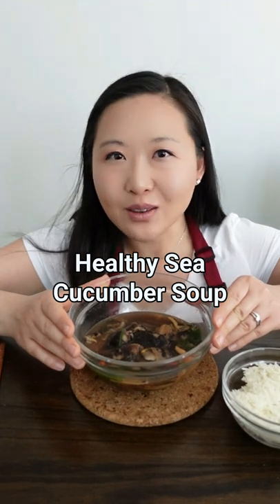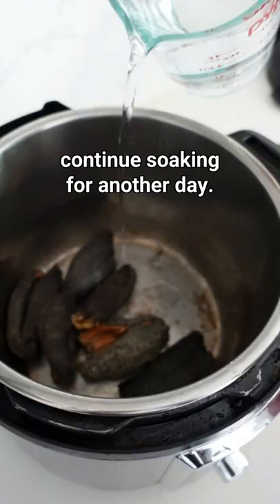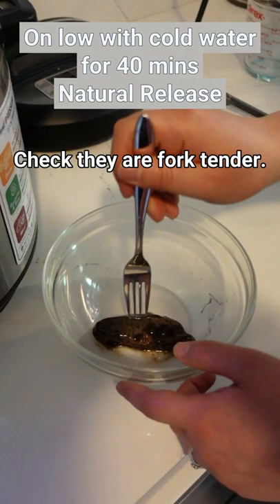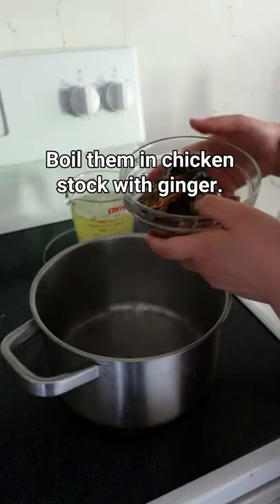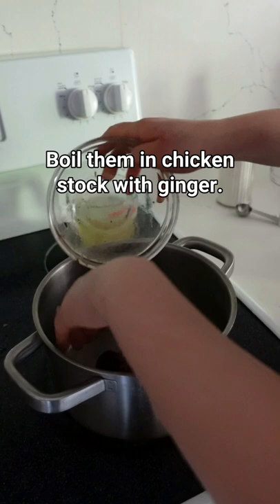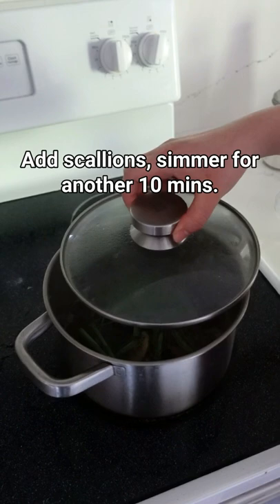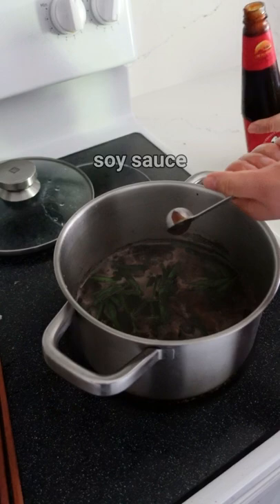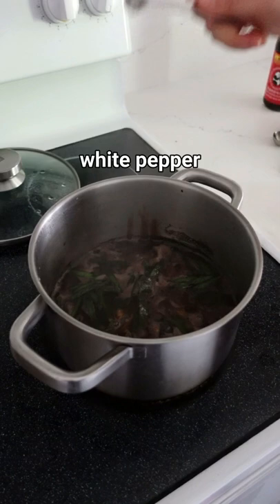Healthy Sea Cucumber Soup (海参汤)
Sea cucumbers are very low in calories and fat and high in protein. Try this healthy and delicious soup.